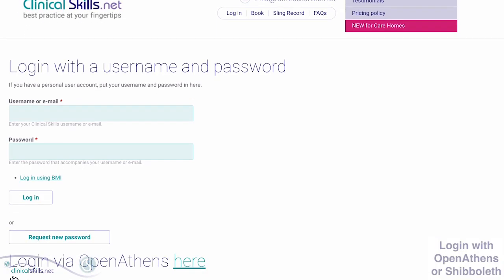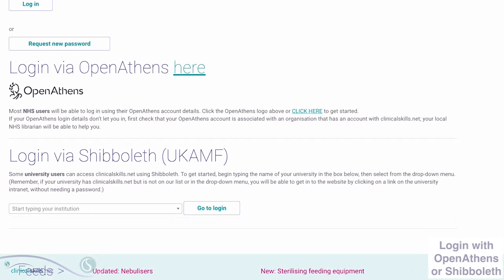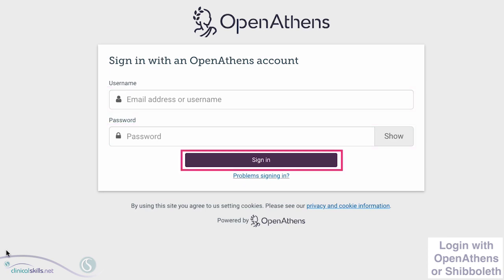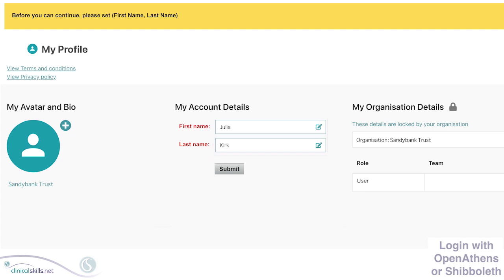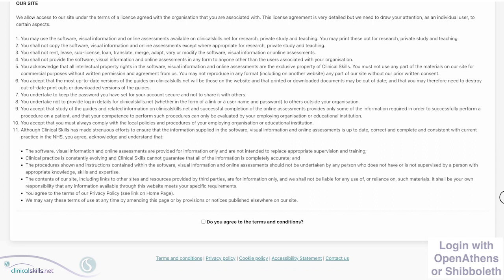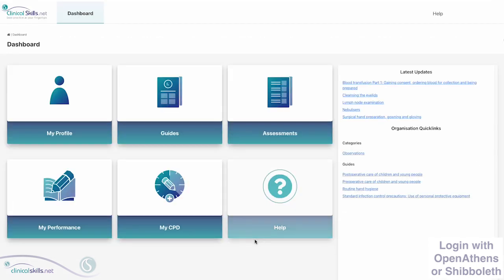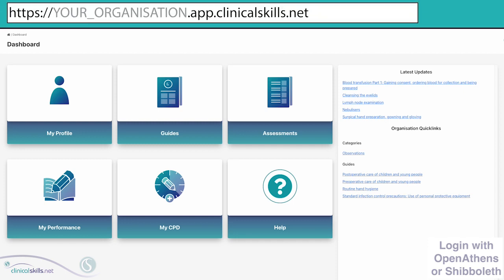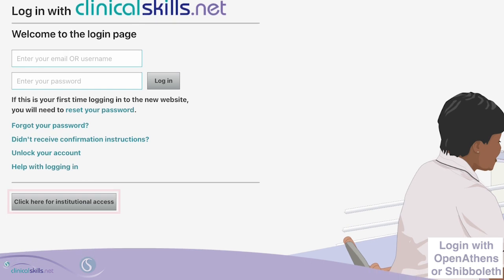Log in with OpenAthens and Shibboleth.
How to log in to your Clinical Skills account using OpenAthens.